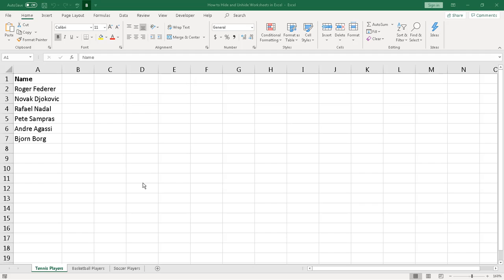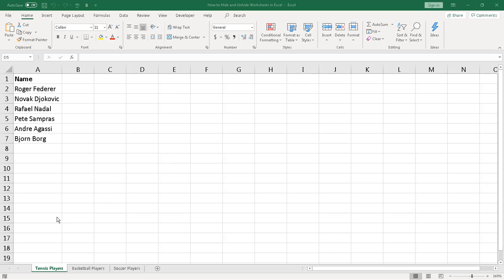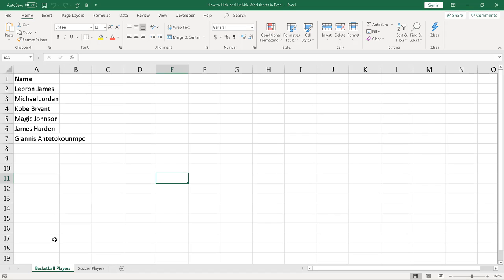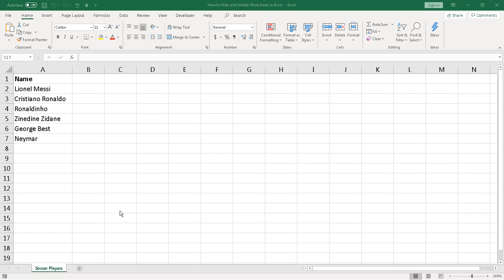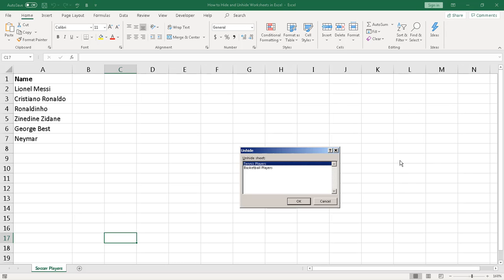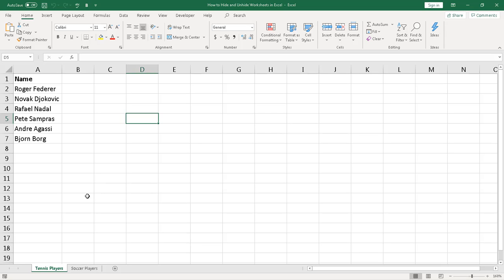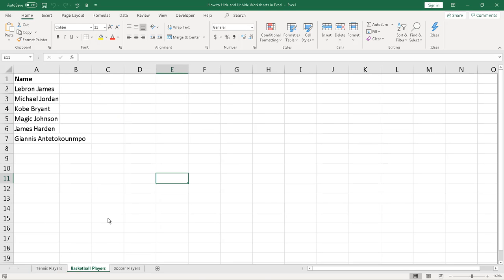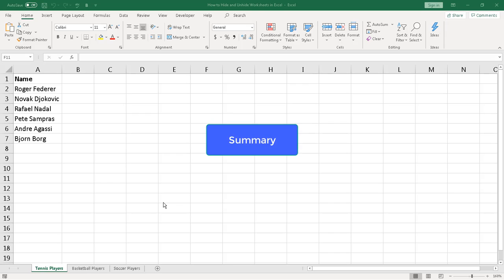How to Hide and Unhide Worksheets in Excel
Learn how to hide and unhide worksheets in Microsoft Excel with simple examples.